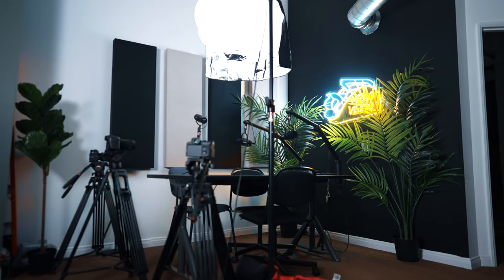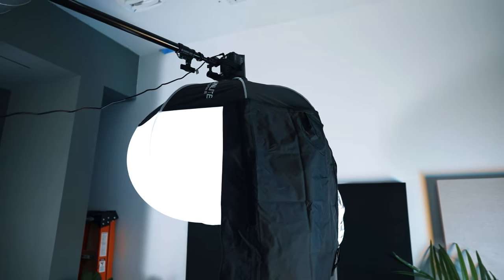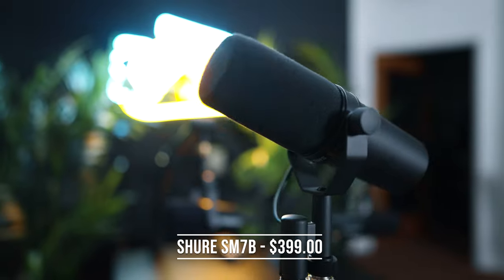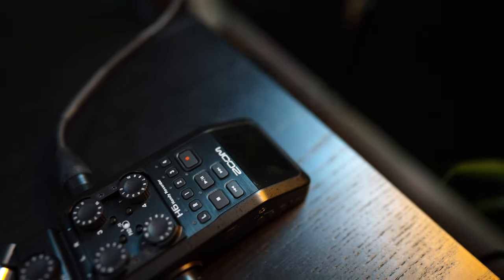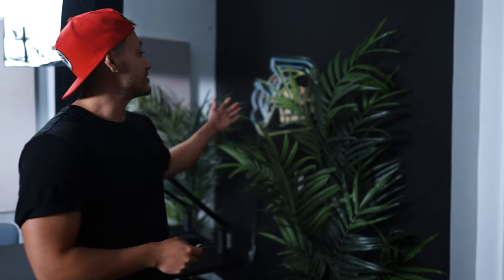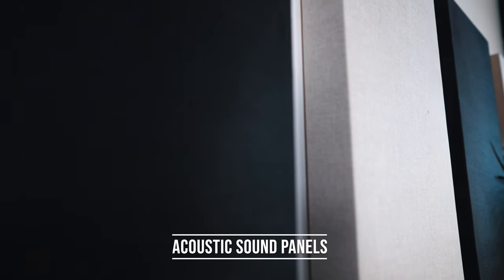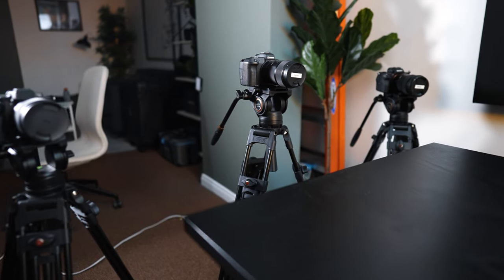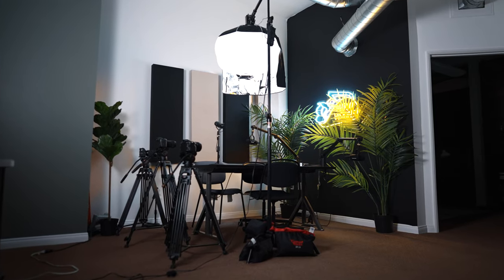My Ultimate Video Podcast Setup/Studio.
If you like the Moody Color i used here. Here is my Lut

Gear Used for this podcast style video
Cameras
- 3 Sony a7siii
- 85mm 1.4 sony dg dn Lens
- Sony g master 24mm 1.4
- Sigma 50mm 1.4 Sony
3 Tripods

For light i just had one over head light with a lantern
- Forza 60b
- forza 60b bowens adapter
- nanlite lantern
- Matthew c-Stand

podcast setup
- zoom h4n pro recorder
- zoom h6 recorder
- Boom arms
- Table Mic Stand
- Time Track

- Tokina atx-i 11-16 f2.8 Lens

2 Tubelight Holder
Westcott easy Build Softbox

5in Atomos Ninja V
7in atomos Shogun